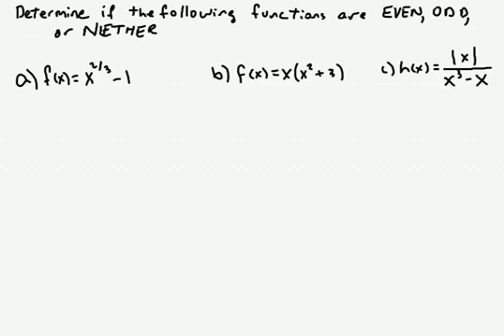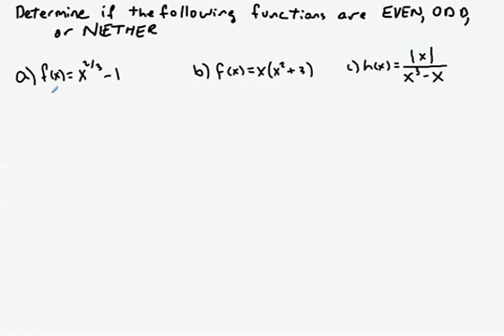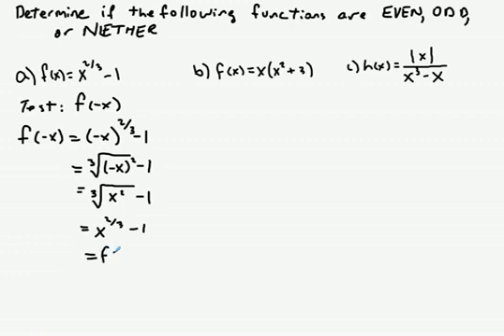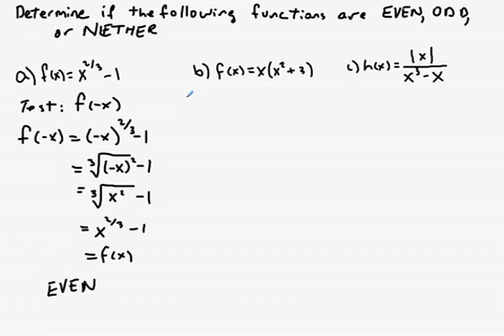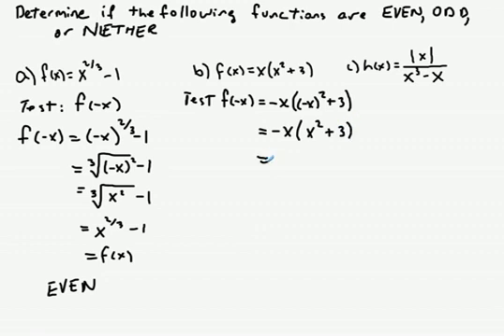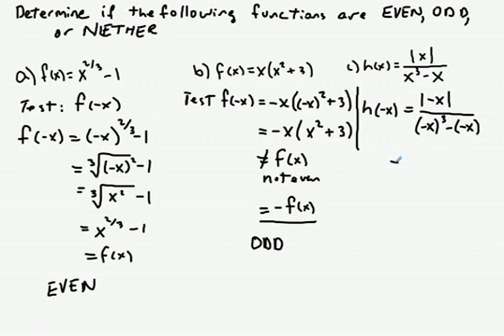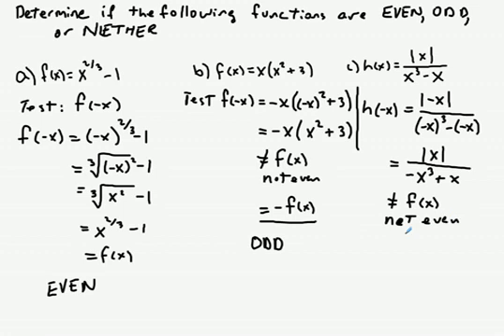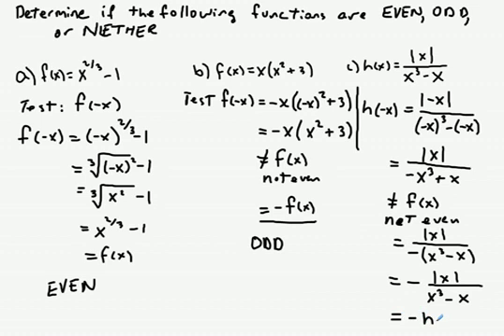NAPS Auf Ch2s5 EvenOddNeither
Determining whether a function is EVEN or ODD by using a substitution of f(-x)